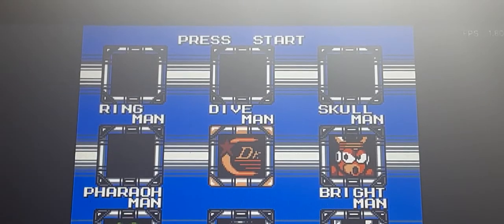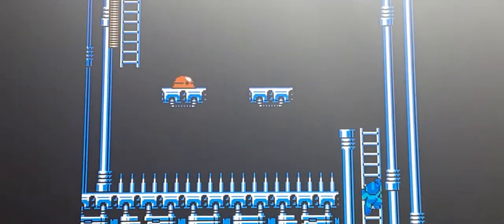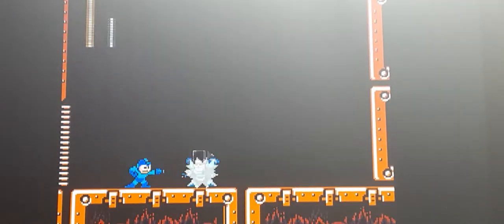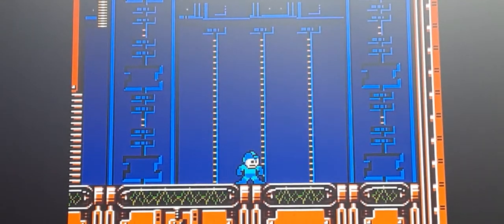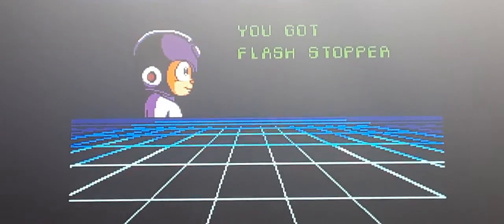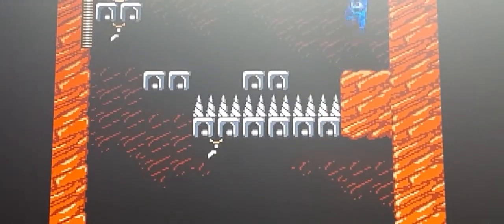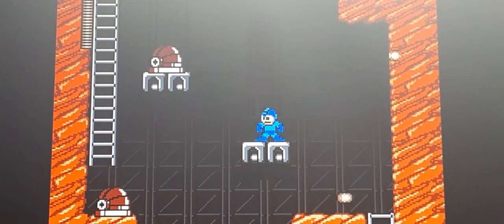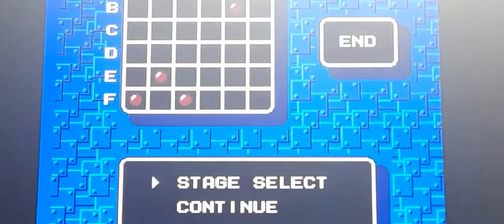Mega Man 4 part 2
tonight fnf b3 remixed